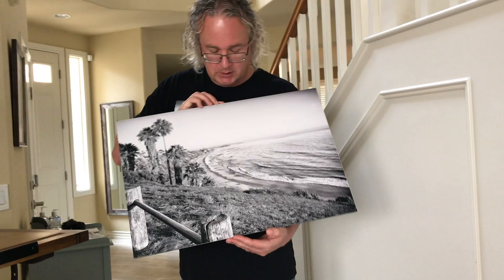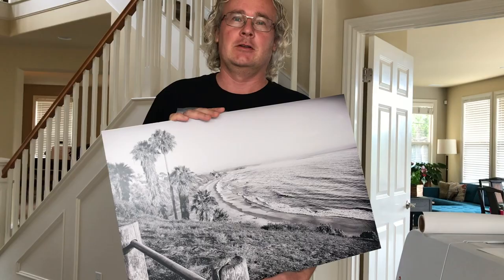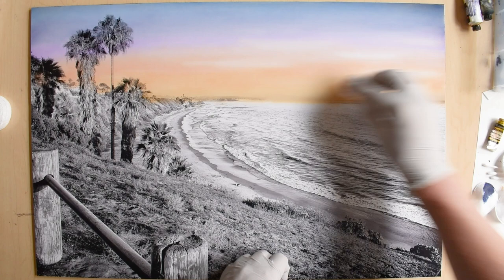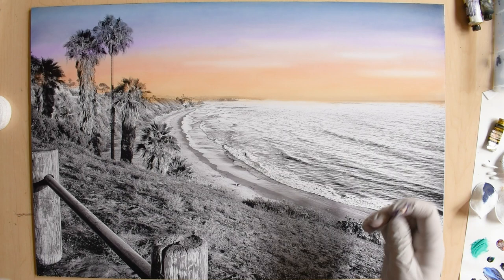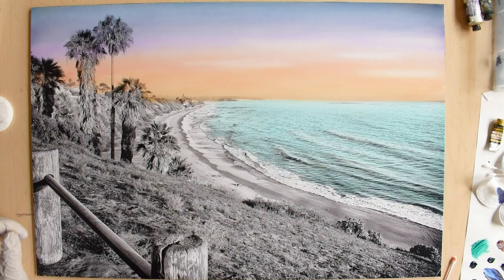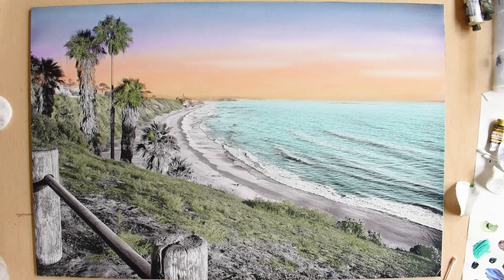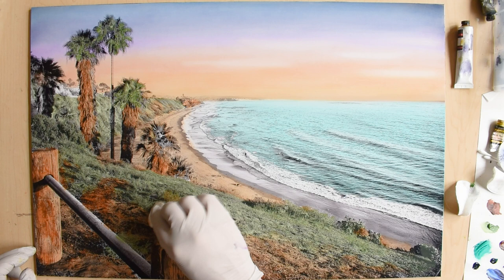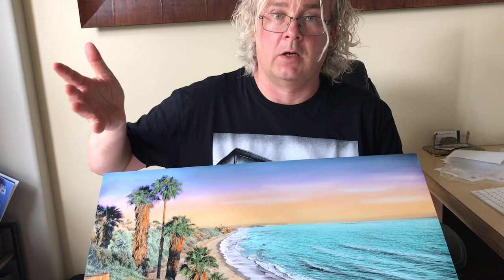Hand Coloring with Oils on Photo Paper: Southern California Pacific Ocean Scene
In this tutorial I show the process of hand coloring my photo of a southern California Pacific Ocean scene, which is a view from Swami's in Encinitas, California (the photo is called "Reflections"). I hand colored (or hand tinted) the b&w photo with Marshall Photo Oils. These are dedicated transparent paints for this kind of work.

I shot the original photo around sunset, but at the time the sky was still mostly blue and decided here to give it some more orange. The ocean really had this aquamarine color.

This is a 24x16 inch photo that was printed with a light jet on matte Fuji Crystal Archive photo paper and mounted on gator board.

On my website is a color version that is very close to reality.